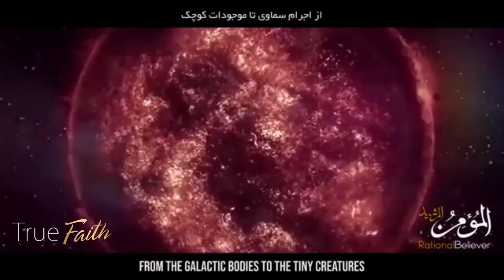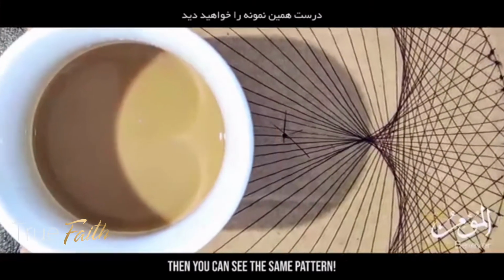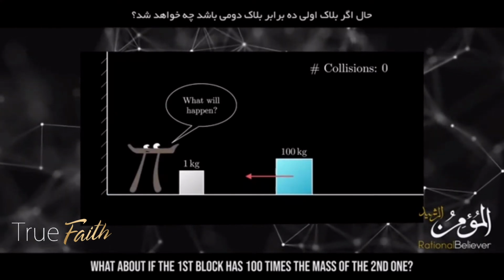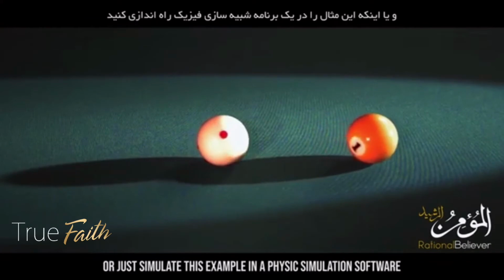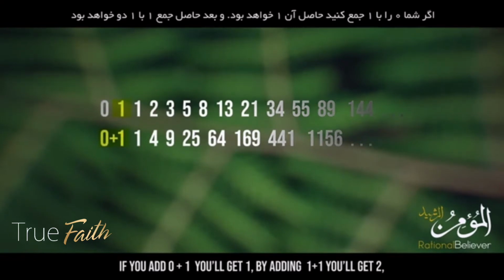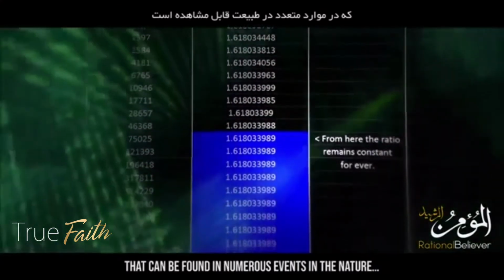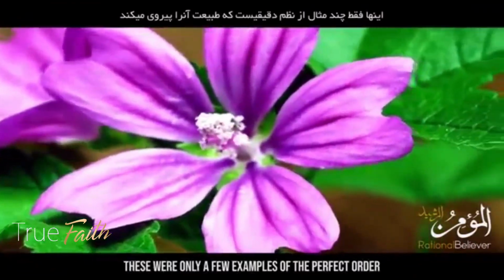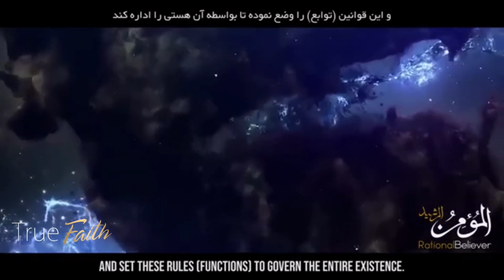The Divine Functions|Nature Says Allah exists | True Faith